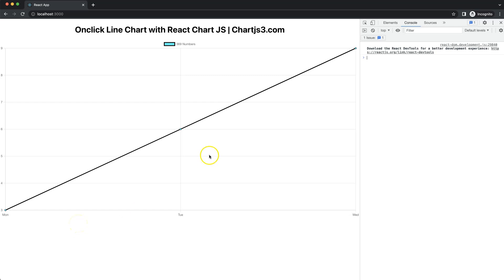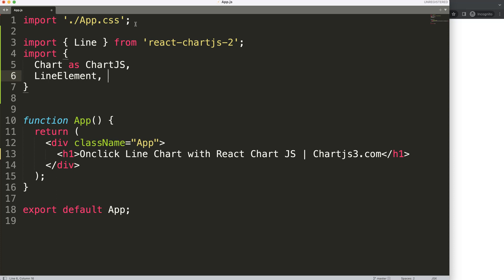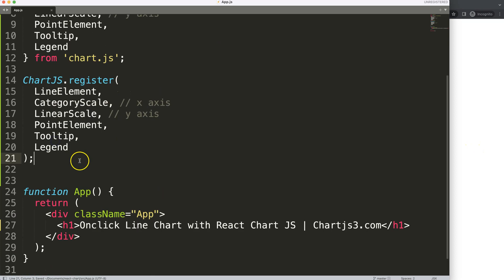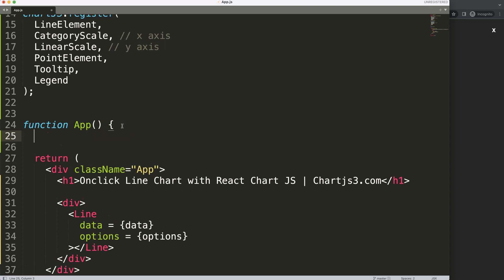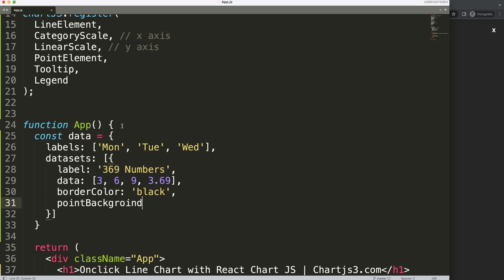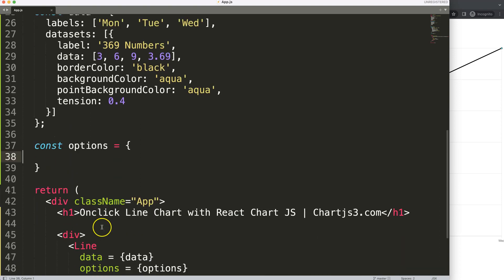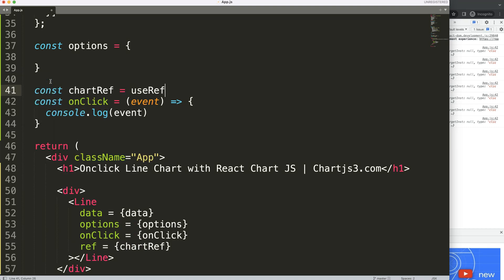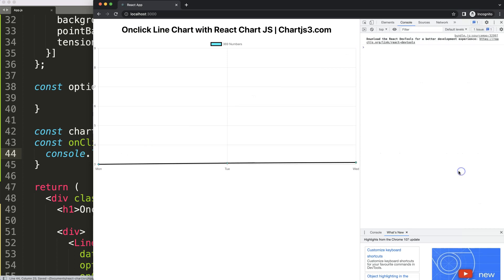How to Create Clickable Elements on Line Chart with React Chart JS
In this video we will explore how to create clickable elements on line chart with react chartjs in chart js. To create charts with React we will use the component react-chartjs-2. Which helps us to quickly make chartjs.

Creating a clickable element on a line chart is quite easy. However, the documentation seems to miss a part of the explanation. This video will cover how to do it from scratch.

▬ Materials/References  ▬▬▬▬▬▬▬▬▬▬

Chart JS Dashboard Series:
👍 Most Liked Video Series:

▬ About Us  ▬▬▬▬▬▬▬▬▬▬▬▬